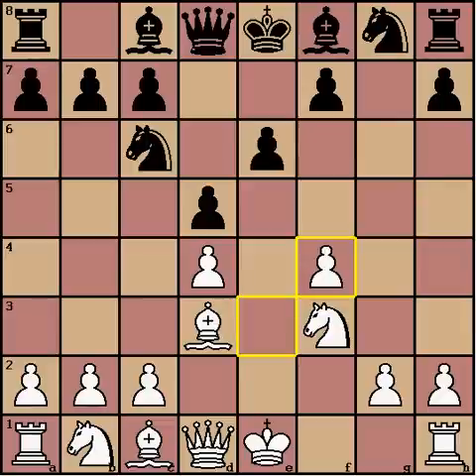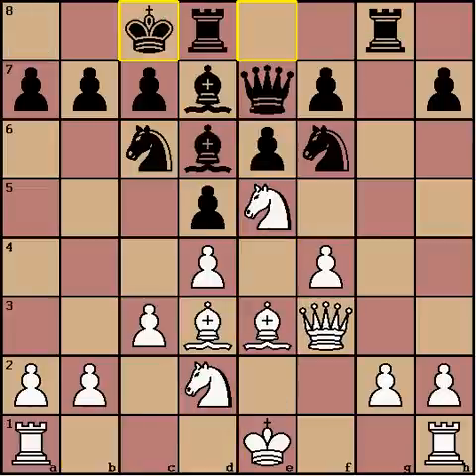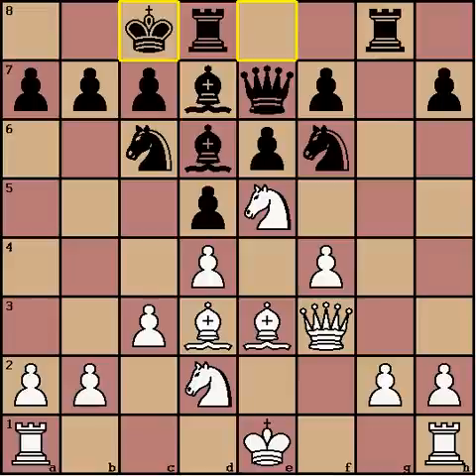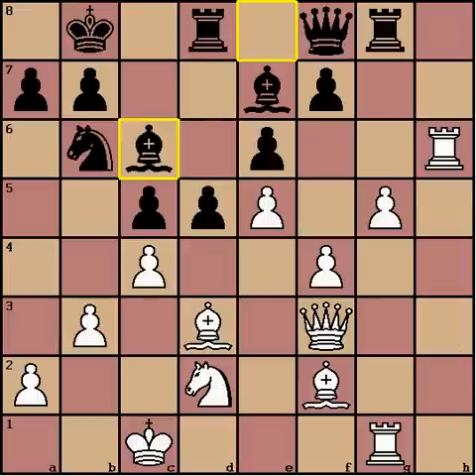Stonewall Legacy: Teichmann Defense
This is part of a series of chess opening videos called Stonewall Legacy, by Matt Pullin.

We look this time at 1.d4 d5 2.e3 e6 3.Bd3 Nc6, a move order I am calling the Teichmann Defense after the player who first used it.  It seems like a little-explored and reasonable approach against the Stonewall.